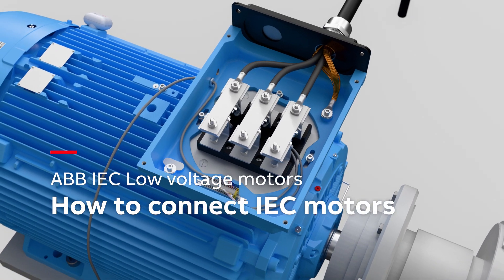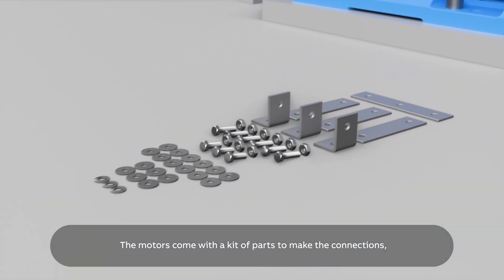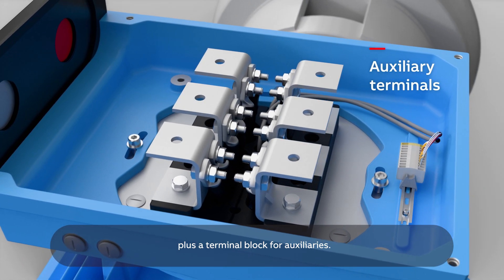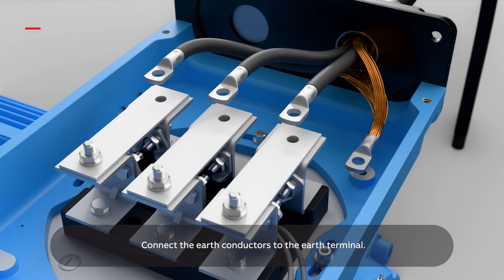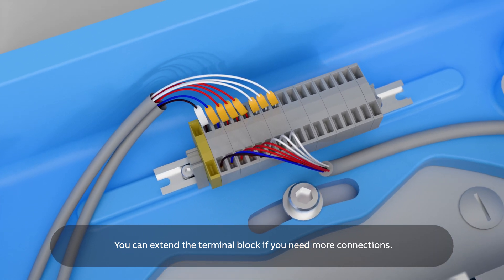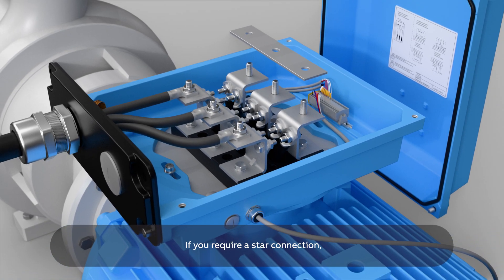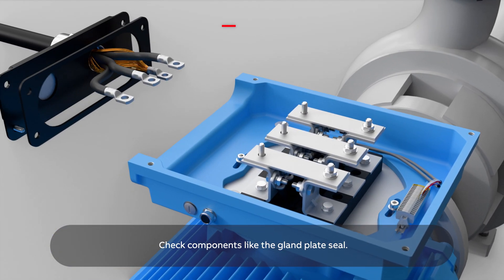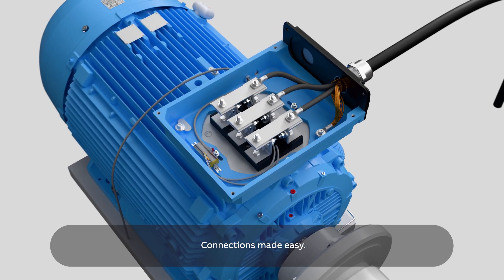ABB Low Voltage Motors - Connections made easy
ABB Low Voltage Motors are equipped with a variety of features that make connection incredibly easy. From a oversized conduit box with terminal blocks to QR code linked to the user manual and critical motor information, everything about these motors are designed to facilitate a quick and easy connection.